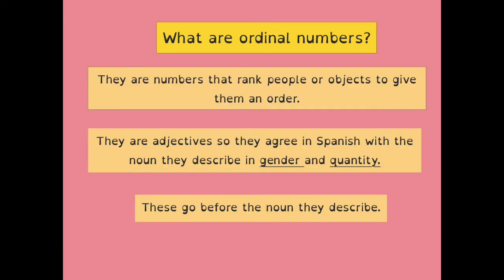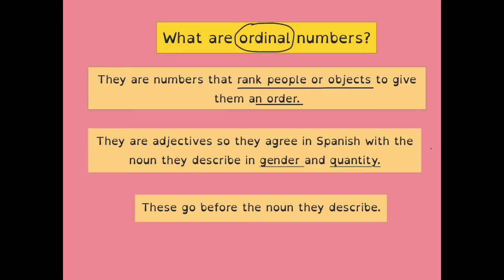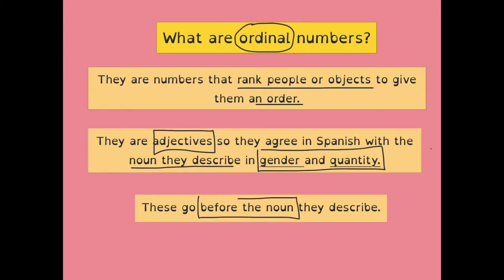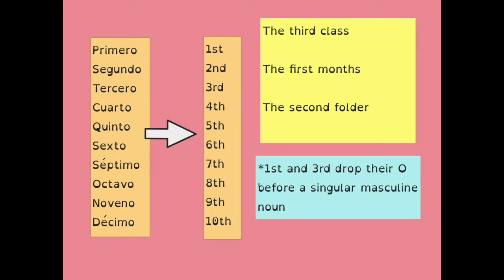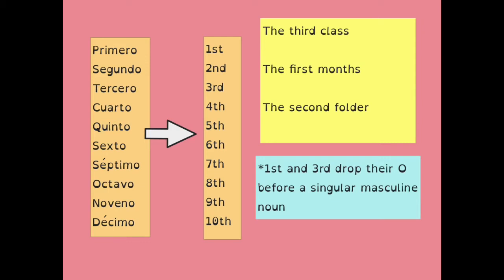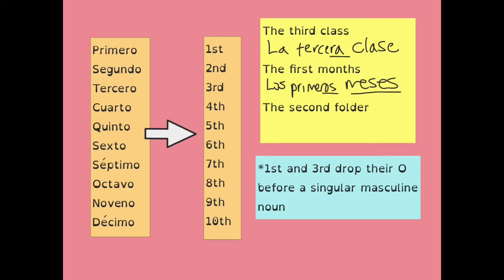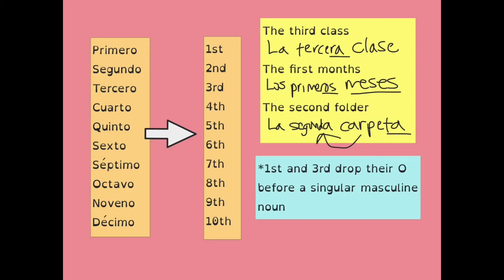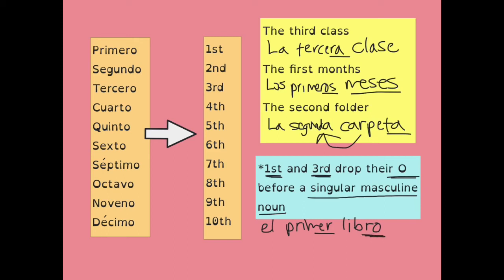Intro to Spanish ordinal numbers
An introduction on how to use the Spanish ordinal numbers 1st through 10th.